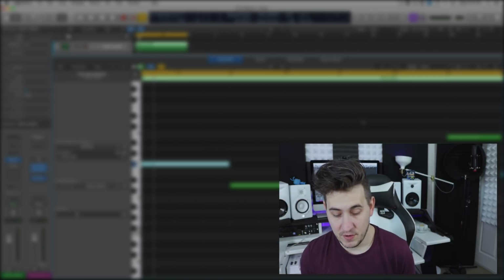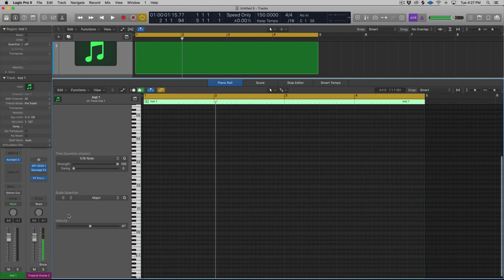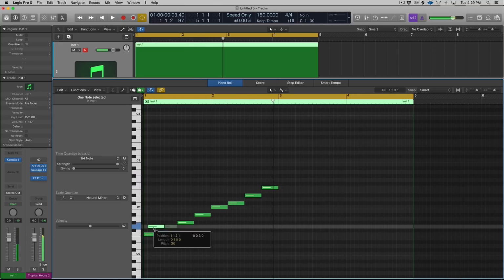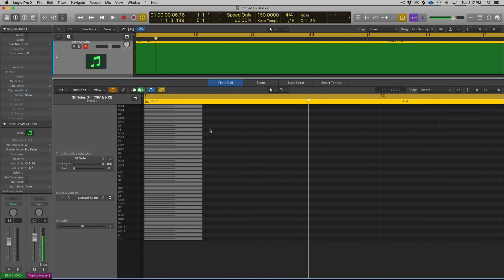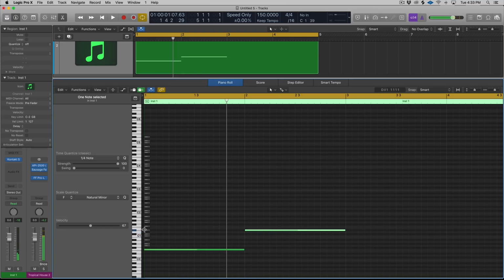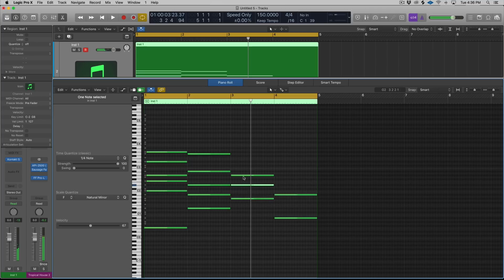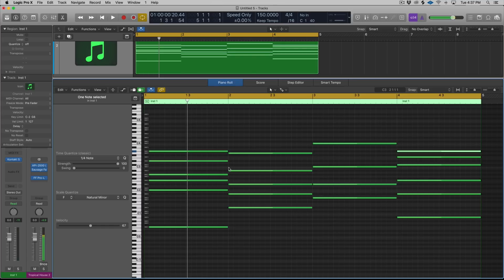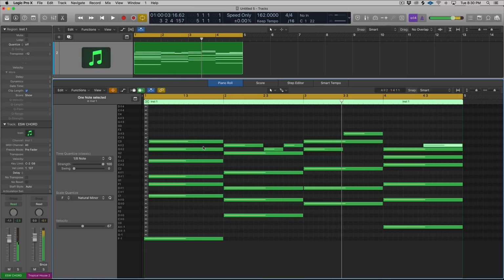You Can Make GREAT Chord Progressions Without Music Theory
In this video, I show you how to create amazing chord progressions without having to know music theory or be able to play the keys like a boss. This technique is also a great way to learn music theory as you go.